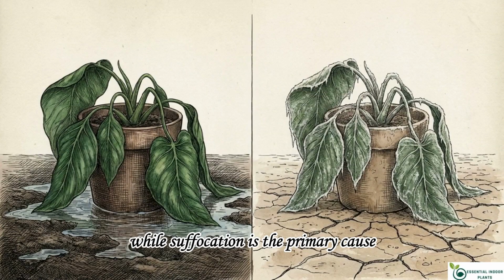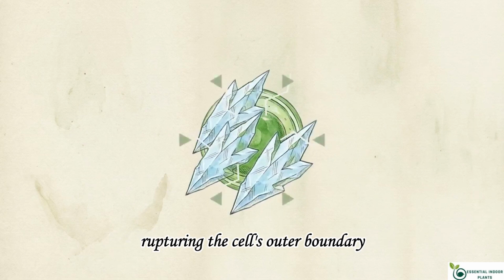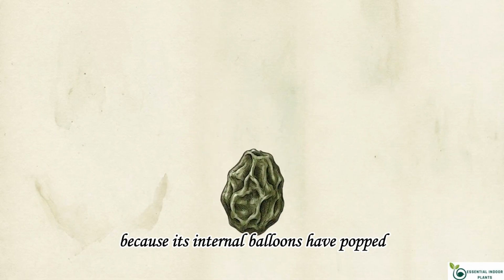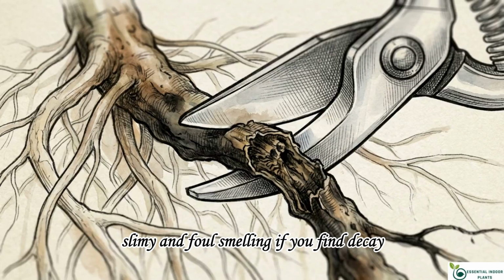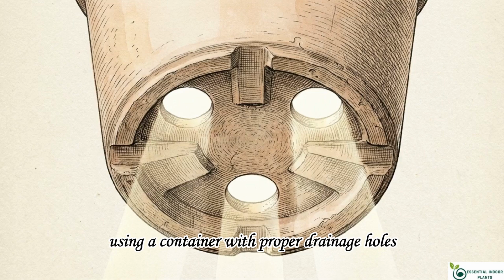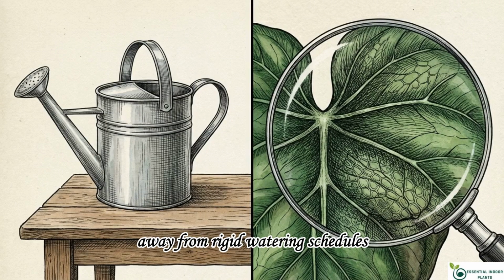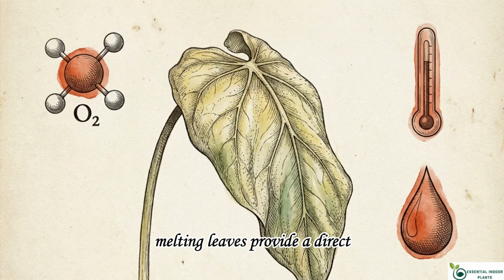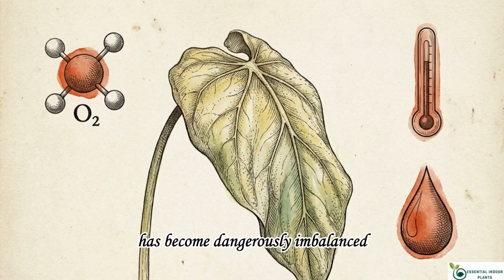Why Are My Indoor Plant Leaves Turning Soft and Mushy?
Why are my indoor plant leaves turning soft and mushy? If your houseplant leaves feel soft, droopy, or waterlogged, this video explains the real causes and how to fix them fast. Learn how overwatered plants develop mushy leaves, how to spot early signs of root rot, and the simple steps you can take to save your indoor plants before it’s too late.

We’ll break down the most common indoor plant problems, including overwatering, poor drainage, and lack of airflow, and show you practical indoor plant care tips that actually work. Whether you’re a beginner or a plant lover, this quick guide will help you understand why plant leaves turn soft and how to restore healthy, thriving houseplants.

If you’re struggling with mushy plant leaves, soft stems, or a dying indoor plant, this video will give you clear solutions to treat root rot, fix watering mistakes, and prevent future damage. Perfect for anyone looking to improve their indoor gardening skills and keep their plants strong and vibrant.

Have you ever saved a plant from overwatering? Share your experience in the comments!